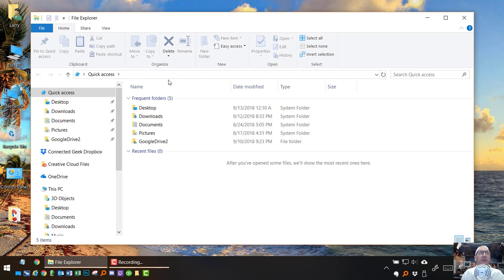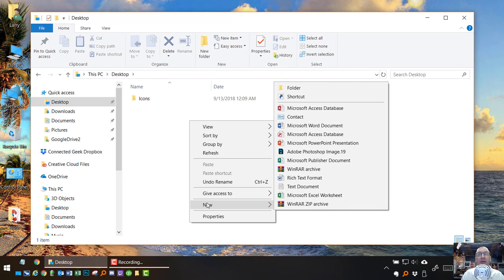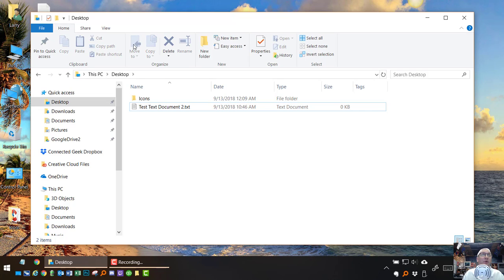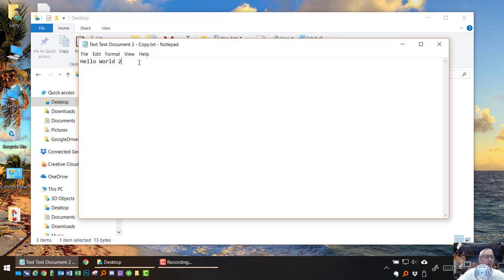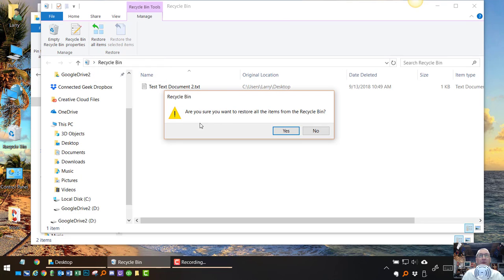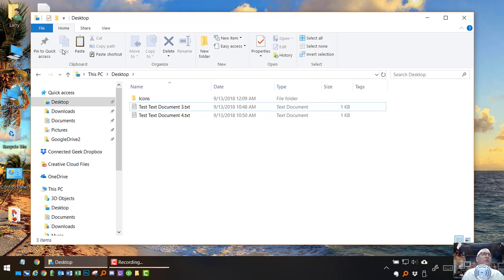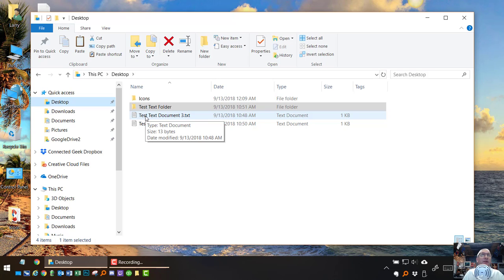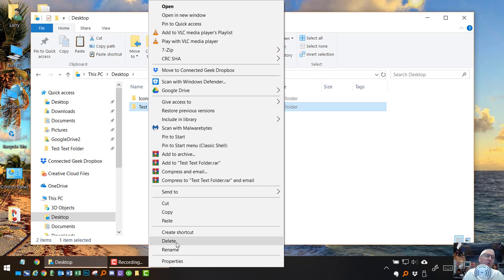Windows File Explorer Copy Paste Move